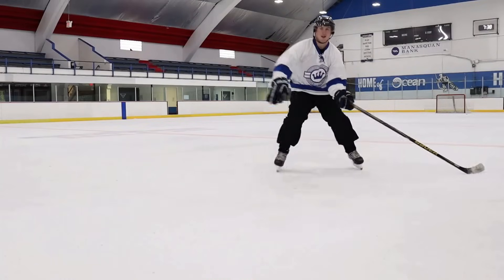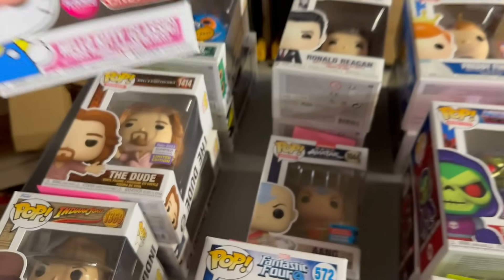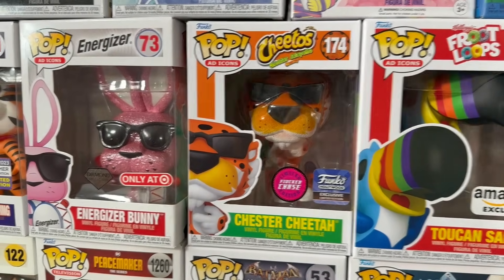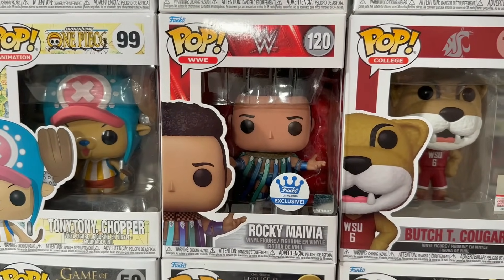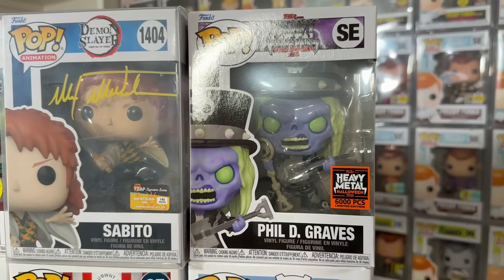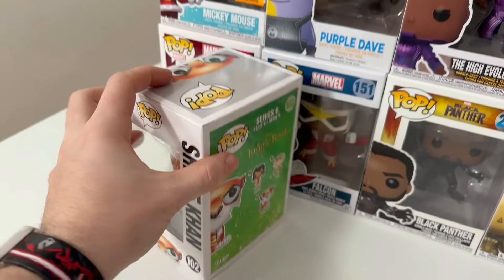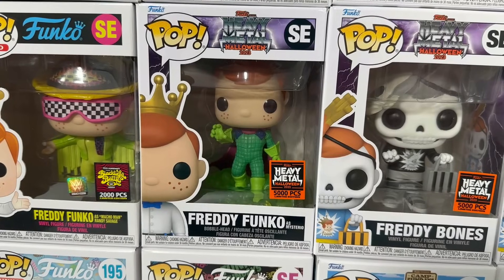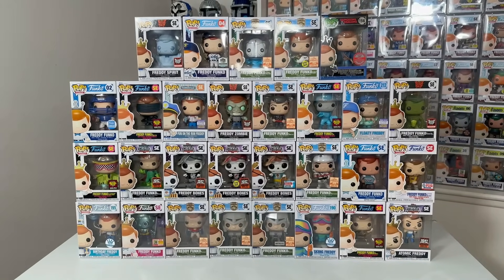Unboxing a $4,000 Funko Pop Collection Full of GRAILS!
Today we Unbox a Massive $4,000 Funko Pop Collection Full of GRAILS! Let us know down what you think of the collection down in the comments section below!